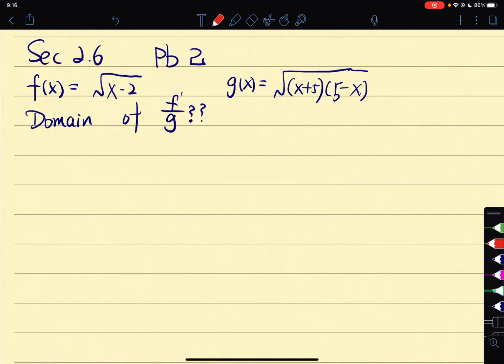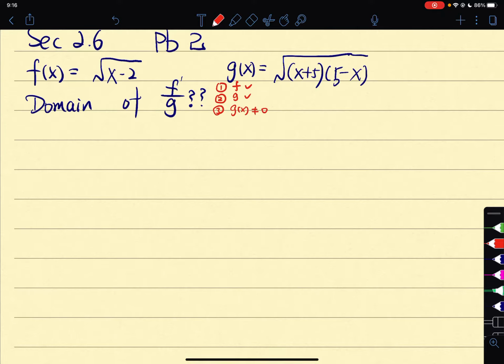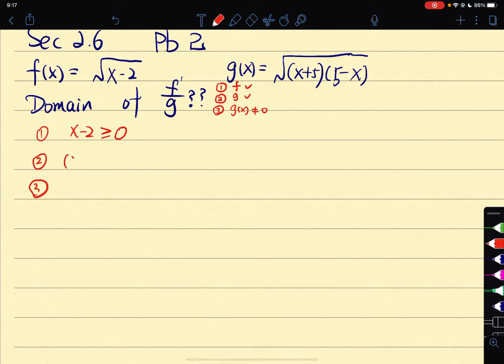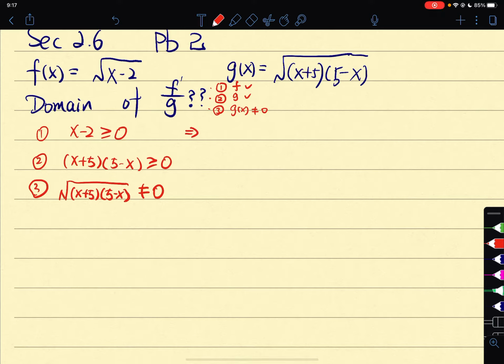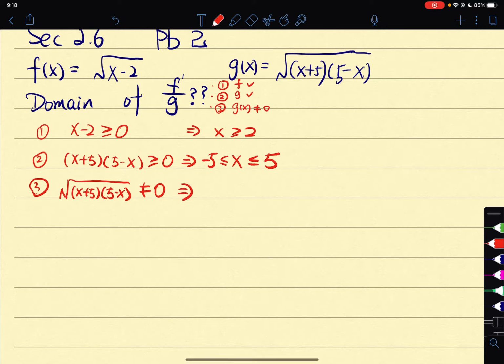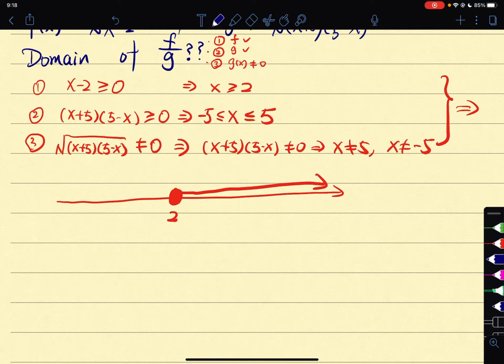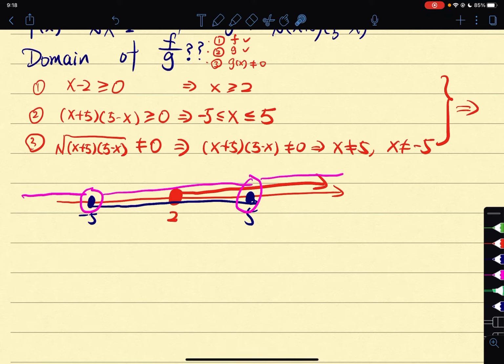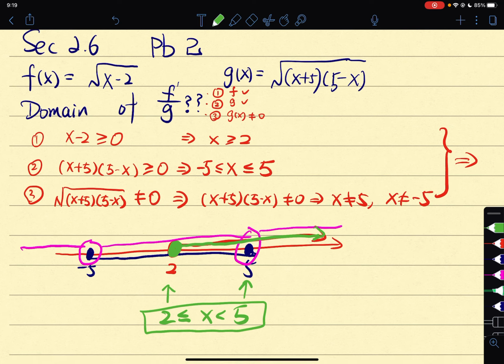Sec 2.6, pb 2